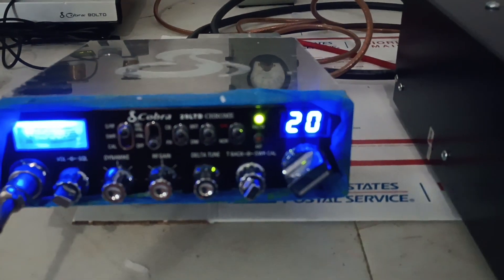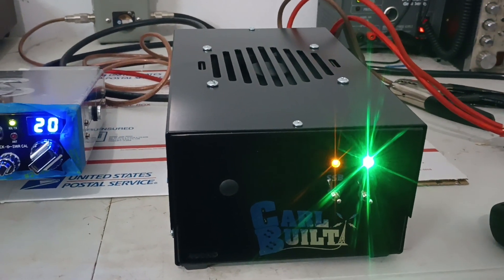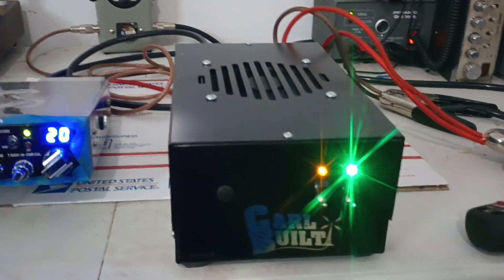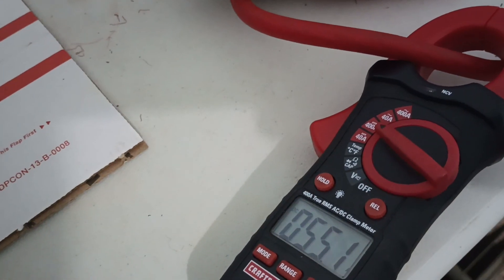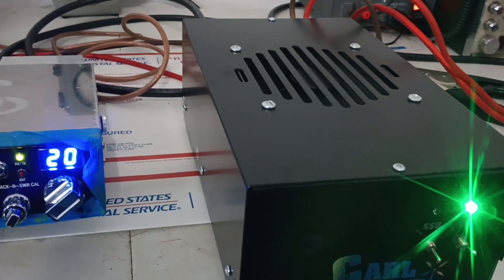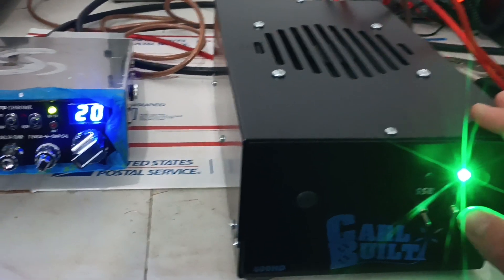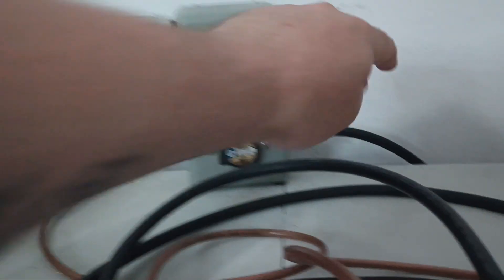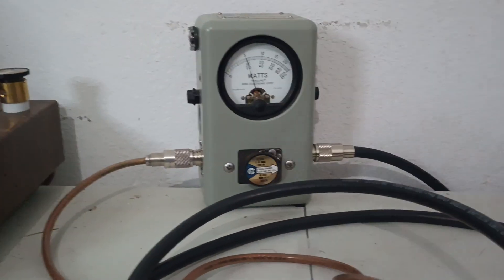Carl Built 400hd, SSB model, customer pre order